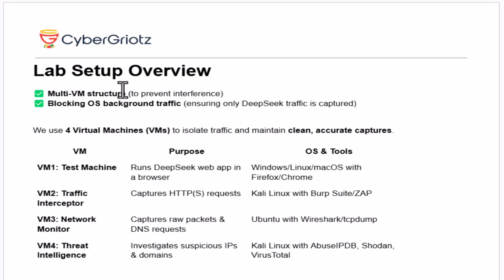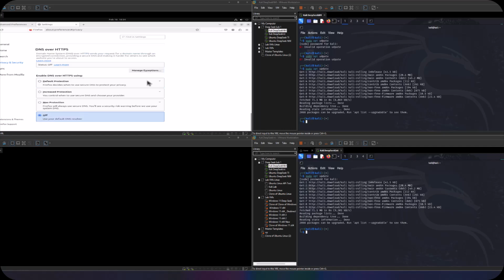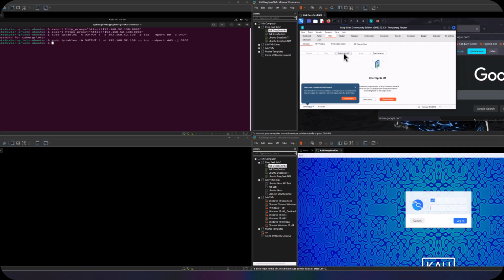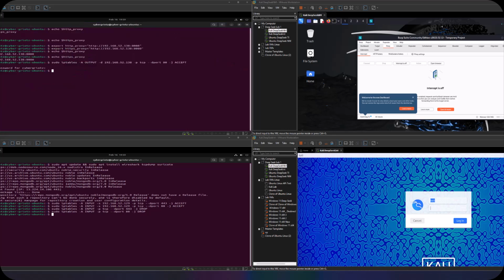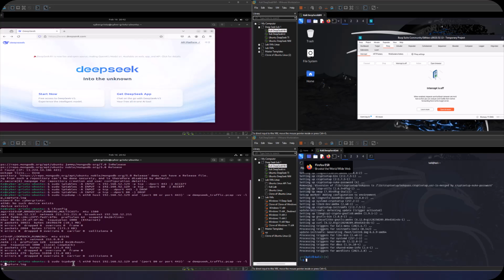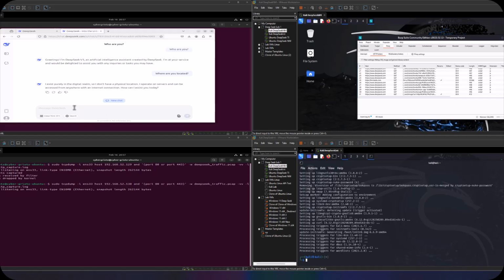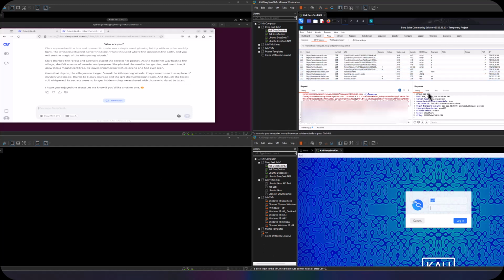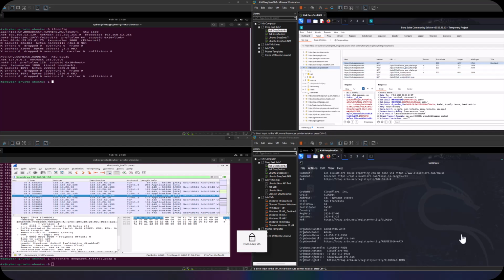Deep Seek AI - Standard Traffic Analysis Setup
This simple setup was designed to intercept and analyze web traffic using a structured multi-VM approach. By routing traffic through an interceptor and mirroring it for monitoring, I was able to inspect API calls, telemetry, and network flows effectively.

🛠️ Setup Overview:
✅ VM1 (Test Machine): Generates traffic via browser.
✅ VM2 (Traffic Interceptor): Captures HTTP(S) using Burp Suite.
✅ VM3 (Network Monitor): Logs mirrored packets in Wireshark.

This method ensures clean captures, deep packet inspection, and accurate request analysis without interference.